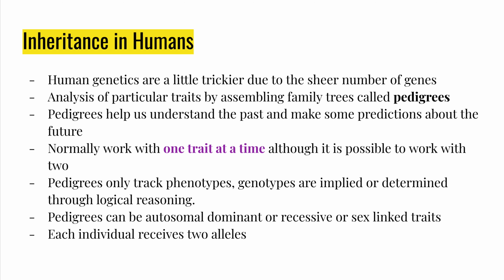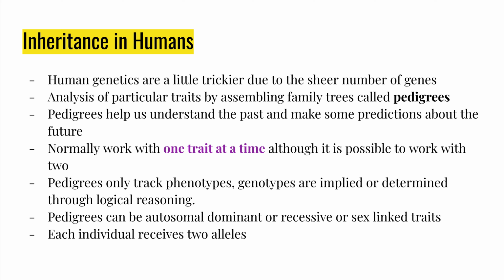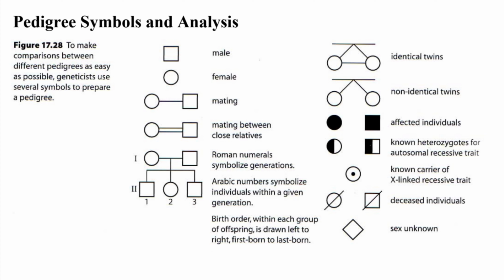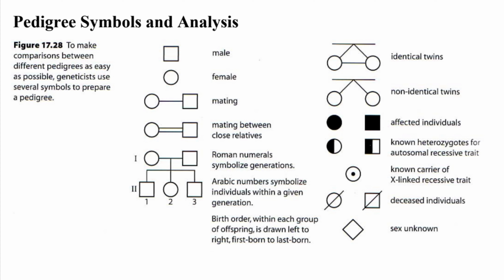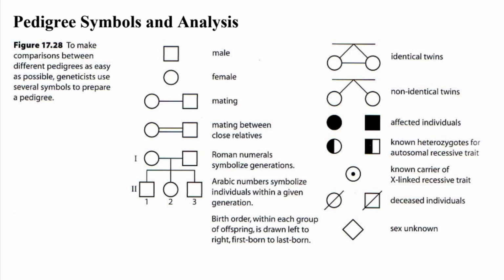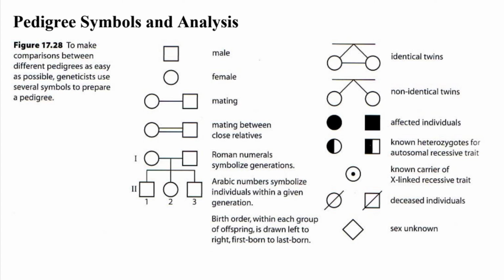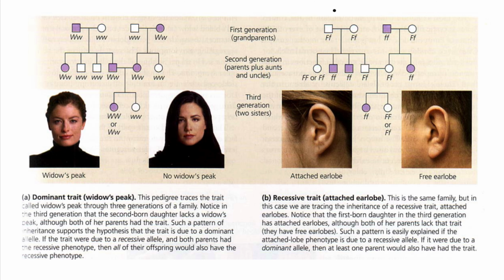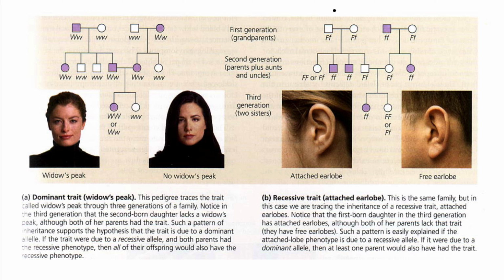Bio 30 7.2.1 Pedigrees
How do we track human genetics?